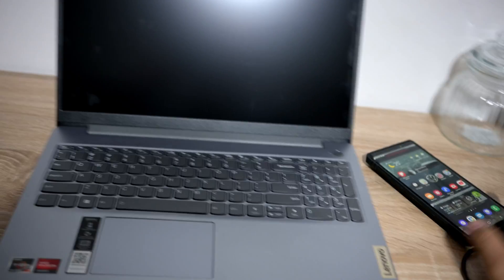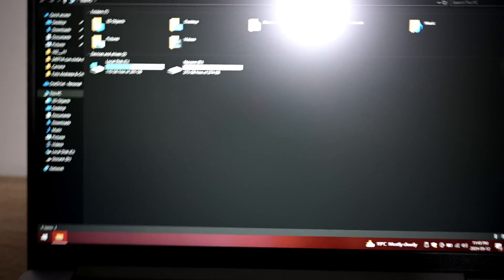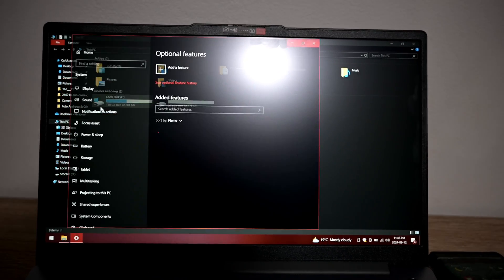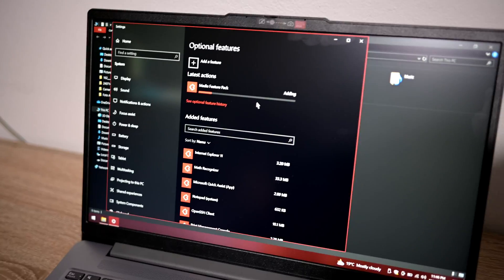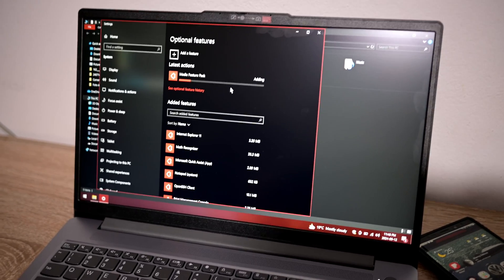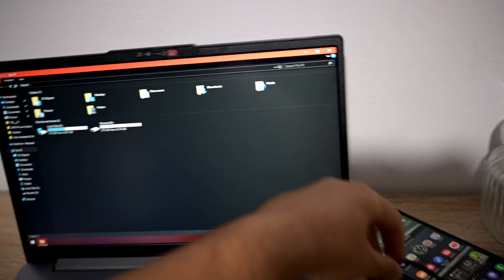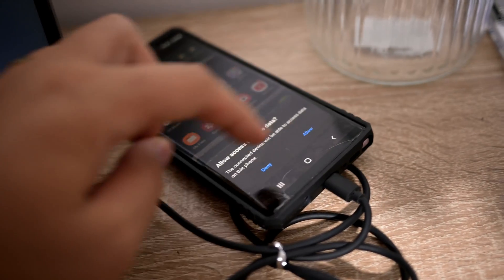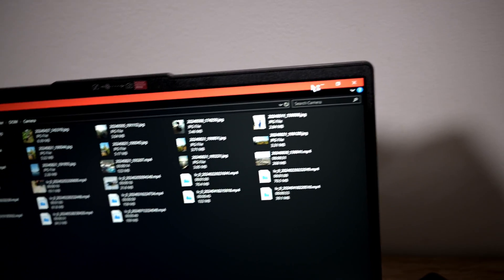Phone Not Recognized by PC Computer Laptop FIX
This is the fix you are looking for. It is for when your Android Phone is Not Recognized by your PC Computer or Laptop.

In my case, the phone was discovered by one laptop but by another, second laptop, not. So the problem was with the laptop. For this to work, you need a good working cable to connect your phone to your computer.

If "Media Feature Pack" does not show up, try downloading or installing it directly

📷 My cheap camera tripod
🎤 My inexpensive camera shotgun mic
🎤 My affordable wireless lav mic (used in this video)

If you have any questions or suggestions, please write a comment and I or someone else will reply to you. Think you can help someone in the comment section? Do it, and spread the love.

A good man 😇 out of the good treasure 💰 of his heart 💙 bringeth forth that which is good 👍; and an evil man 👿 out of the evil treasure 💰 of his heart 🖤 bringeth forth that which is evil 👎: for of the abundance of the heart 💖 his mouth speaketh 👄. (Luke 6:45)

Thank you, once again, to all my supporters!